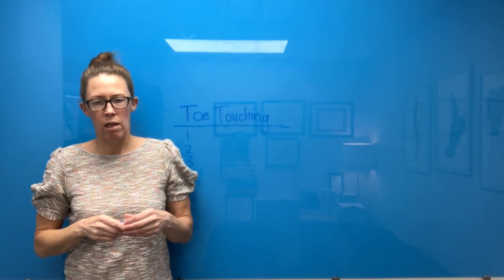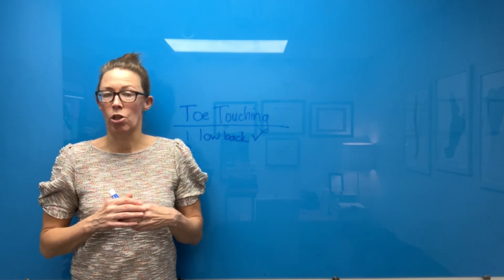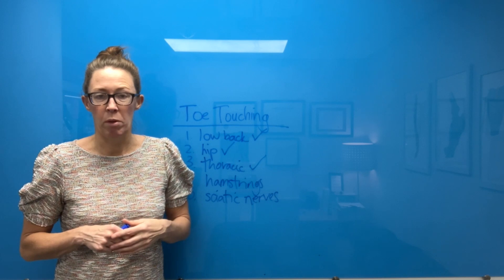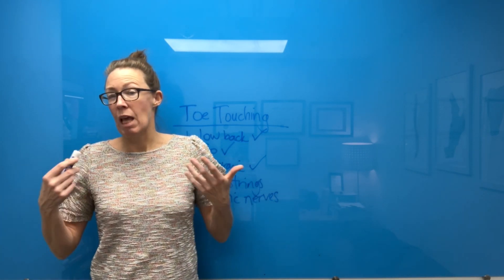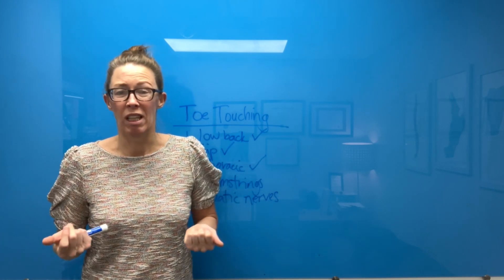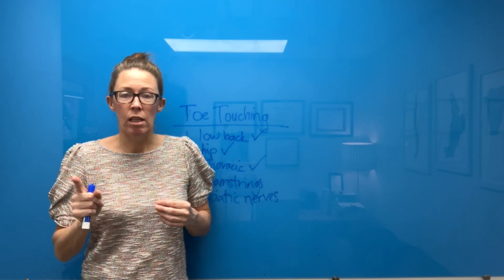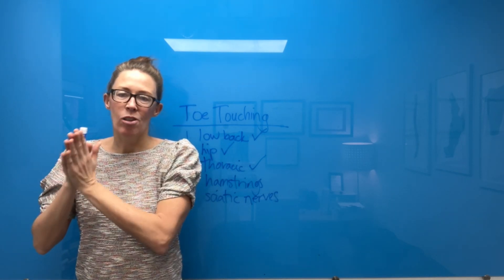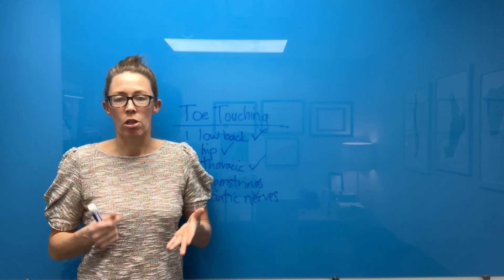It May Not Be Tissue Inflexibility (Eg Hamstrings); It May Be Joint Immobility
Dr. Laura Mannering DPT, OCS, Dip MDT
Doctor of Physical Therapy
Board-certified in Orthopedic Physical Therapy
Diploma in MDT (Mechanical Diagnosis and Therapy)

Clinic located in Dupont Circle in downtown Washington, DC.